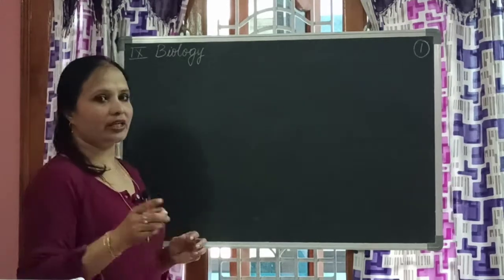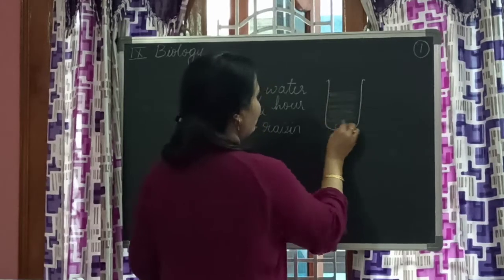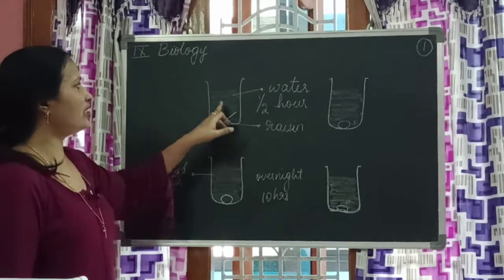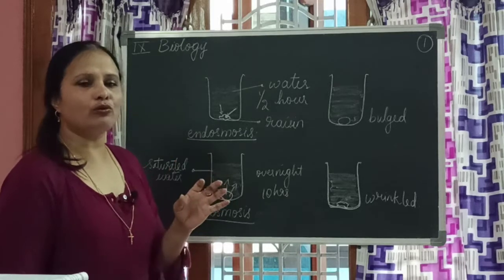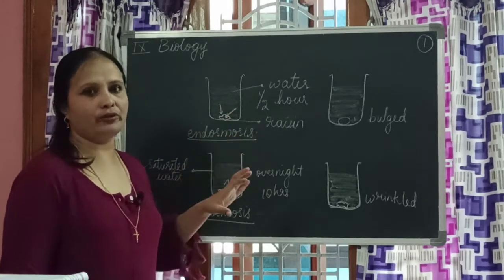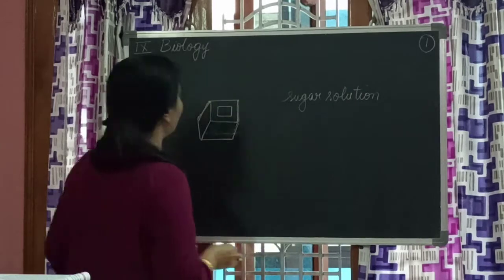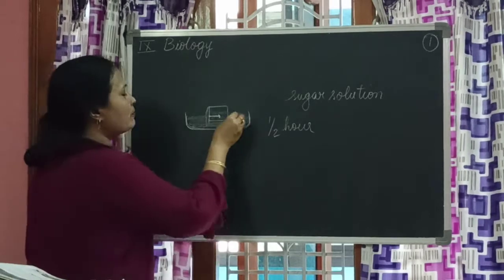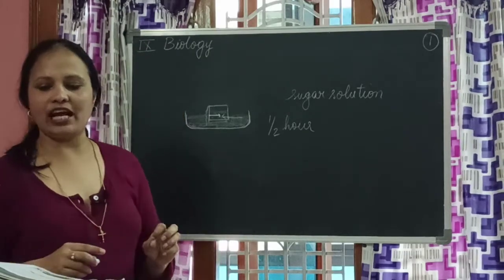Class 9, Plasma Membrane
Class 9, Plasma Membrane, Activity
Tutor: Mrs. PEM Prasanthi